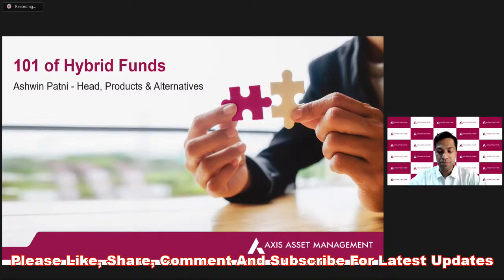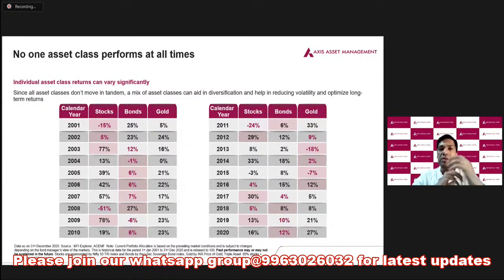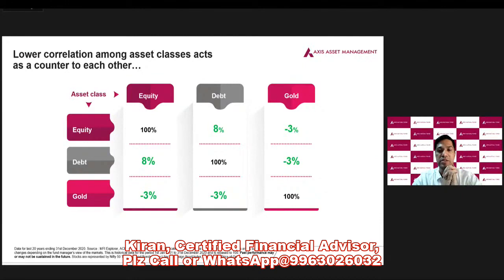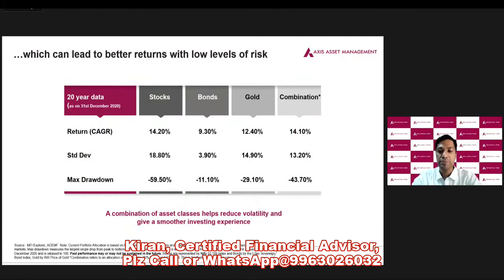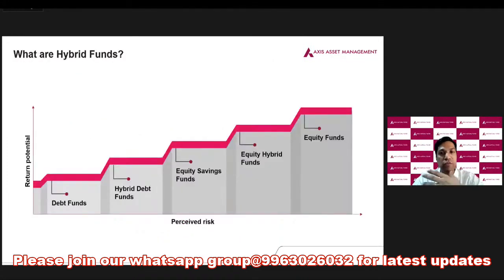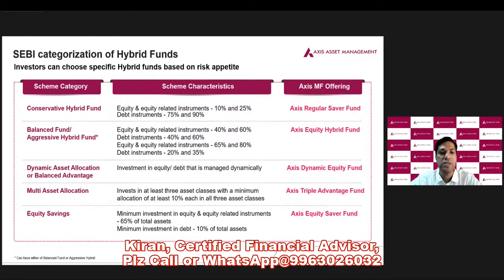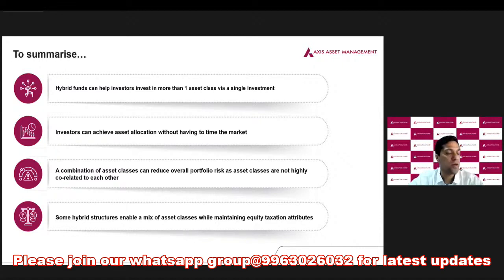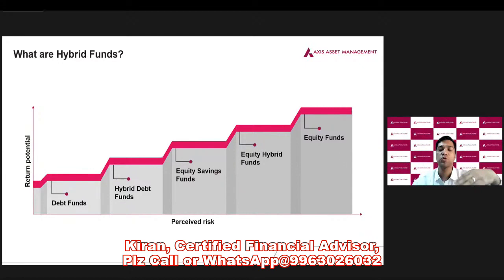Webinar on Investing in Hybrid Funds | Axis Mutual Fund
Life Insurance | Mutual Funds | Capital Market | Term Insurance | Health Insurance | NPS

-- Equity Funds | Large Cap Funds | Mid Cap Funds | Small Cap Funds | Multi Cap Funds | NFO
-- ELSS Funds | Dividend Yield Funds | Sector Funds | Contra Funds | Value Funds
-- Focused Funds | Debt Funds | Low Duration Funds | Medium Duration Funds
-- Dynamic Bond Funds | Gilt Funds | Liquid Funds | Credit Risk Funds | Ultra Short Funds
-- Money Market Fund | Overnight Funds | Corporate Bond Funds | Banking and PSU Funds
-- Gilt Funds | Floater Funds | Hybrid Funds | Aggressive Funds | Conservative Funds
-- Arbitrage Funds | Balanced Funds | Dynamic Asset Allocation Funds | Multi Asset Allocation
-- Equity Savings Funds | Solution Oriented Schemes | Retirement Fund | Childrens Fund
-- Index Funds | Fund of Funds | Open Ended Funds | Close Ended Funds | Interval Funds
-- SBI Mutual Fund | HDFC Mutual Fund | Reliance Mutual Fund | Nippon India Mutual Fund
-- Axis Mutual Fund | UTI Mutual Fund | ICICI Prudential Mutual Fund | Kotak Mutual Fund
-- Tata Mutual Fund | IDFC Mutual Fund | Sundaram Mutual Fund | Invesco Webinar on Investing in Hybrid Funds | Axis Mutual Fund

-- Motilal Oswal Mutual Fund | Aditya Birla Sunlife Mutual Fund | DSP Blackrock Mutual Fund
-- Franklin Templeton Mutual Fund | Mirae Asset Mutual Fund | Canara Robeco Mutual Fund
-- L&T Mutual Fund | LIC Mutual Fund | Principal Mutual Fund | Quantum Mutual Fund
-- IDBI Mutual Fund | Edelweiss Mutual Fund | PPFAS Mutual Fund | BNP Paribas Mutual Fund
-- Baroda Pioneer Mutual Fund | Mahindra Mutual Fund | Indiabulls Mutual Fund
-- Mutual Fund | BOI Axa Mutual Fund | Essel Mutual Fund | IIFL Mutual Fund
-- Union Mutual Fund | JM Financial Mutual Fund | Open Ended Scheme | Close Ended Scheme
-- Best Large Cap Funds | Best Mid Cap Funds | Best Small Cap | Best Multi Cap Fund
-- Best Dividend Yield Funds | Best Value Funds | Best Focused Funds | Best Sector Funds
-- Best Index Funds | Best Thematic Funds | Best ELSS Funds | Best Overnight Funds
-- Best Liquid Funds | Best Ultra Short Duration Funds | Best Low Duration Funds
-- Best Money Market Funds | Best Short Duration Fund | Best Medium Duration Funds
-- Best Long Duration Fund | Best Dynamic Bond Funds | Best Corporate Bond Funds
-- Best Credit Risk Funds | Best Banking and PSU Fund | Best Gilt Fund | Best Floater Fund
-- Best Conservative Hybrid Funds | Best Balanced Hybrid Funds | Aggressive Hybrid Funds
-- Best Dynamic Asset Allocation Funds | Best Balanced Advantage | Best Multi Asset
-- Best Arbitrage Funds | Best Equity Savings | Best Retirement Fund | Best Children Fund
-- Best ETFs | Best Pharma Funds | Best Banking | NJ Wealth | IPO | Sovereign Gold Bond
-- ManipalCigna Health Insurance Company | HDFC Ergo Health Insurance | ICICI Lombord
-- SIP | Systematic Investment Plan | SWP | Systematic Withdrawl Plan | STP | Systematic Transfer Plan